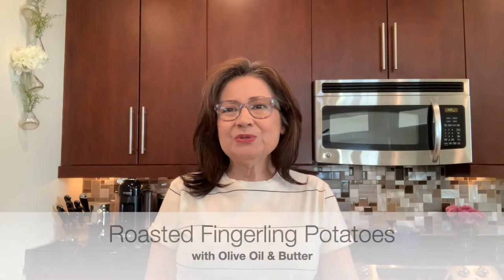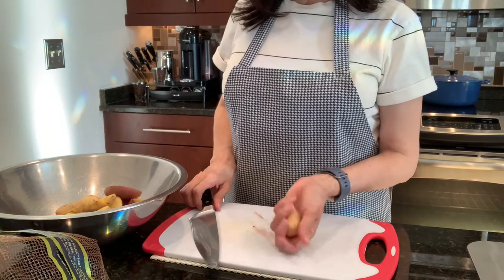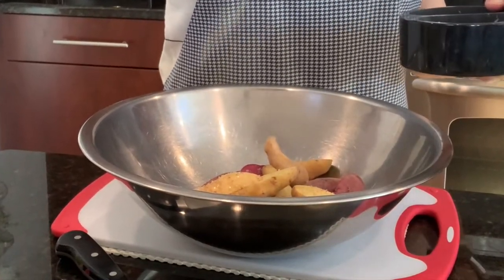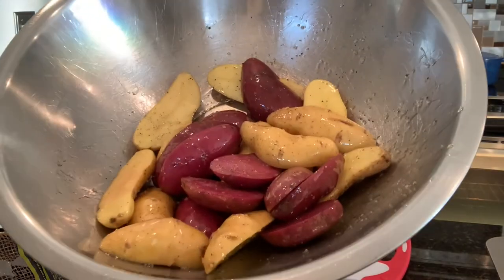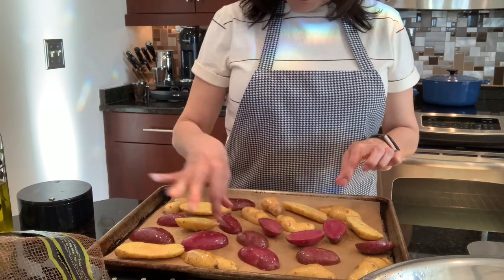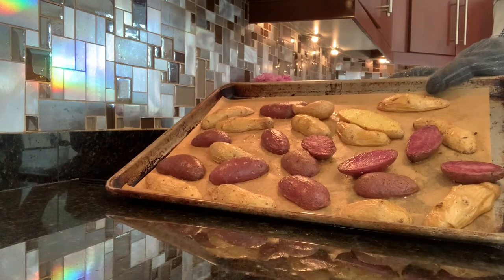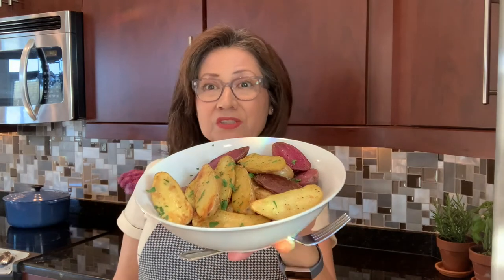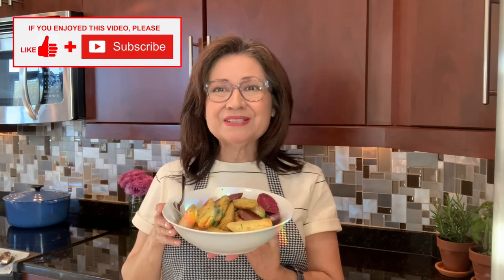Roasted Fingerling Potatoes | Quick & Easy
Roasted Fingerling Potatoes is a crispy and delicious side dish. They pair with your favorite protein and round out a quick and easy weeknight meal.

INGREDIENTS
1 pound fingerling potatoes
3 tablespoons olive oil
2 tablespoons of melted butter, (optional)
1 teaspoon kosher salt
1/2 teaspoon freshly ground black pepper
2 tablespoons flat-leaf Italian parsley,  finely chopped

PREPARATION
1. Arrange a rack in the middle of the oven and heat the oven to 425° F. Line a baking sheet with parchment paper.
2. Prep the following, adding them to a bowl: Cut 1 pound fingerling potatoes in half lengthwise. Add 2-3 tablespoons of olive oil, 1 teaspoon kosher salt, and 1/2 teaspoon black pepper. Toss to combine, making sure the potatoes are evenly coated. Transfer to the baking sheet and arrange in a single layer cut-side down.
3. Roast until the potatoes are tender enough to easily be pierced with a fork and golden brown. Meanwhile, finely chop until you have 2 tablespoons of fresh parsley leaves.
4. Taste and season the potatoes with more salt and pepper, plus melted butter, if desired.
5. Garnish with the parsley.

CHRISTINA’S FAVORITE KITCHEN GADGETS
The products listed here are personal favorites of the chef and are not paid endorsements. They are meant to be a resource for cooks that are unfamiliar with them. There are many products that are similar and the buyer should shop the market before making any purchase decision.